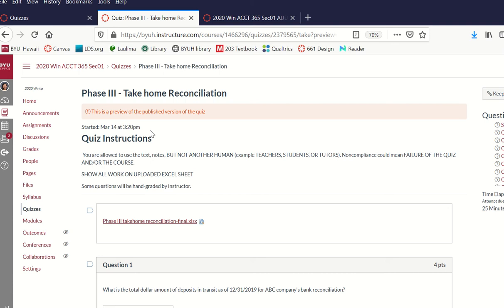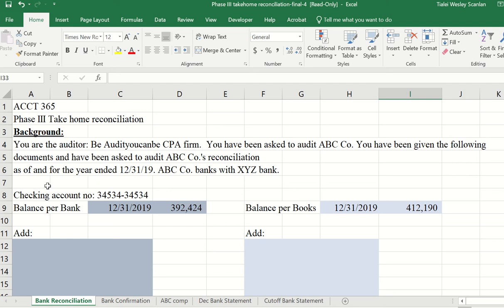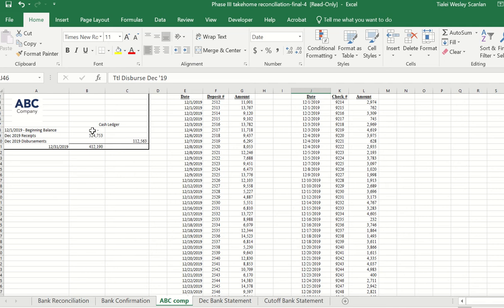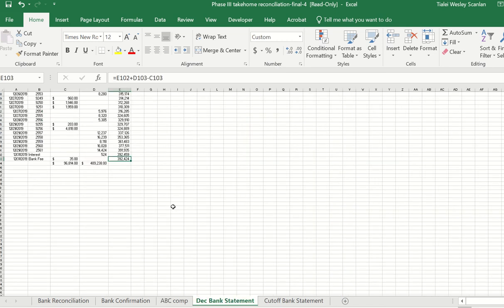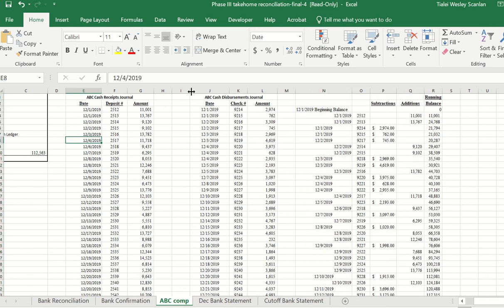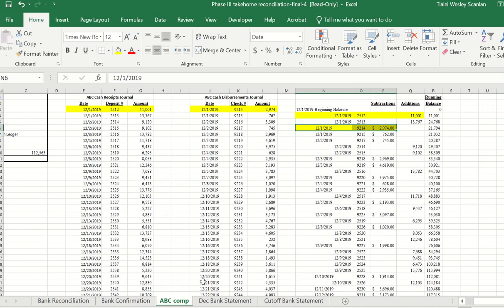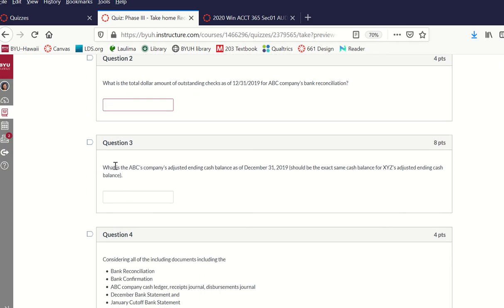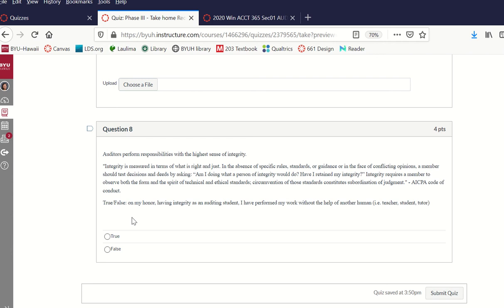Instructions Phase III Take home quiz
Chapter 23

ACCT 365

Bank Reconciliation